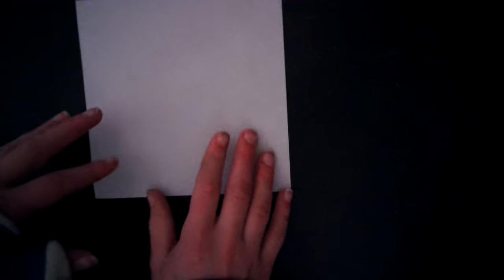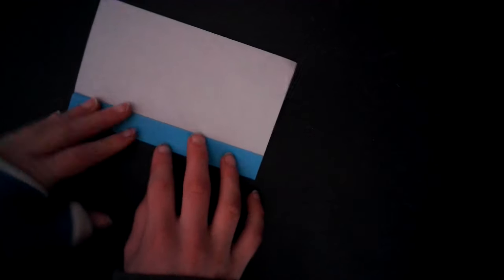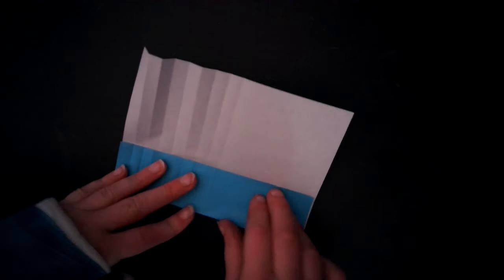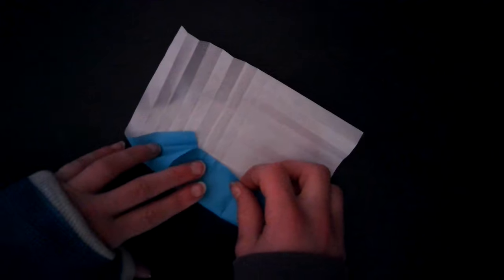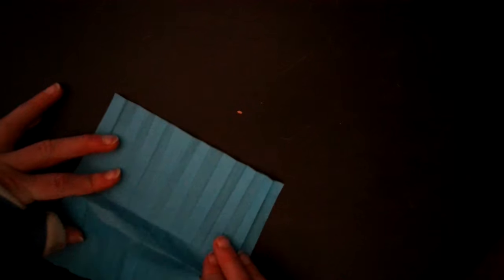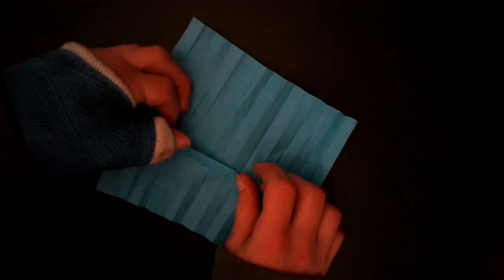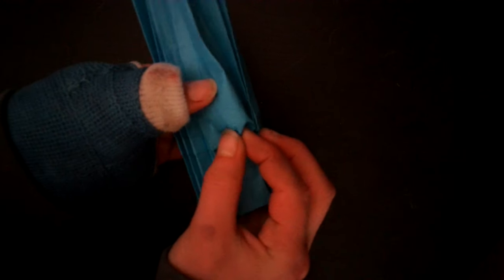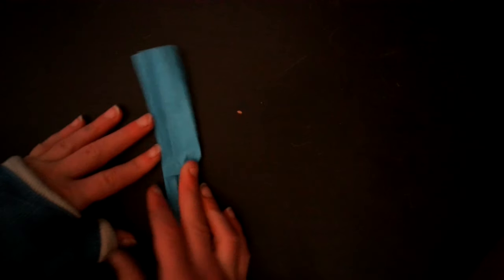Origami Design Tutorial: Level-Shifters | The Paper Whisperer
An important step (pun not intended) in origami box-pleat design: level-shifters.